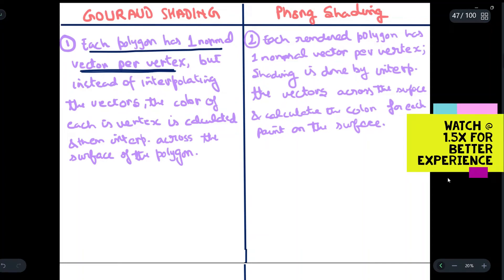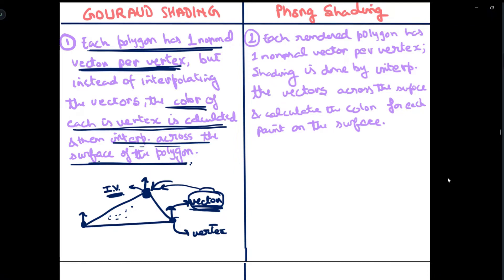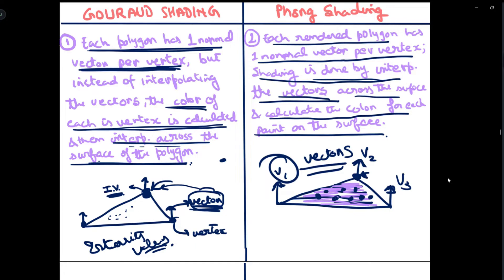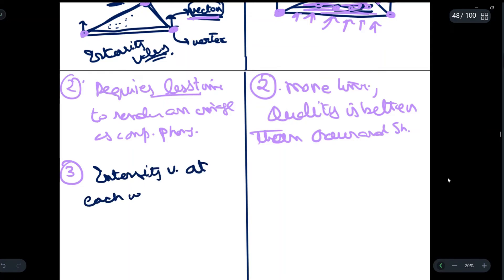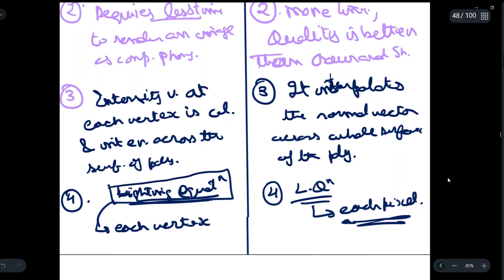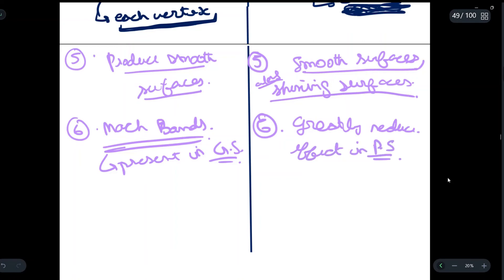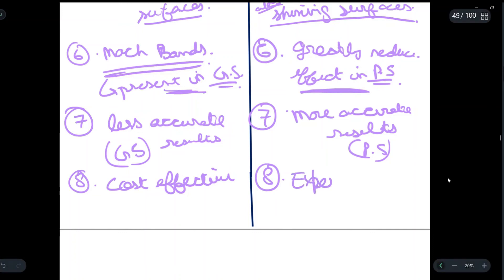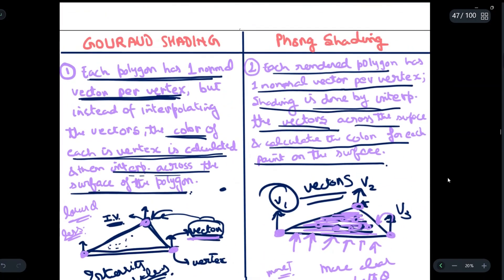Difference between Gouraud and Phong shading | Computer Graphics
Difference between Gouraud and Phong shading | Computer Graphics Course

Hey guys, in this video we will see Computer graphics Course and why do we use it. Here we will learn all about Difference between Gouraud shading and Phong shading from basic to advance level.

Queries solved -
1. Computer graphics tutorial
2. Computer graphics complete course by Ronak Jain
3. Introduction to Difference between Gouraud shading and Phong shading
4. Application of Gouraud shading and Phong shading